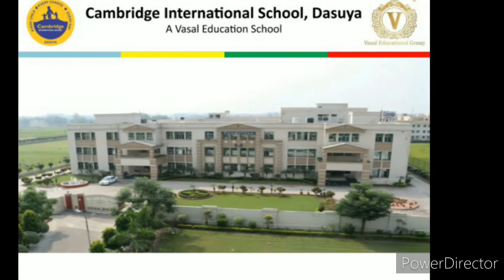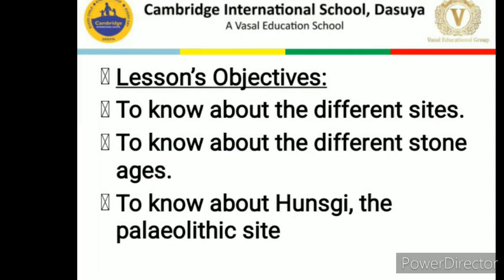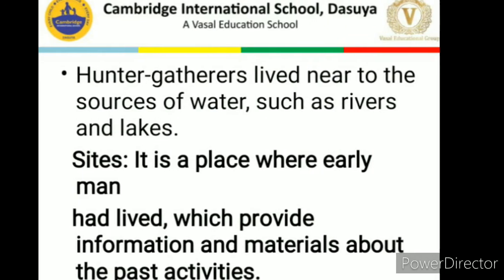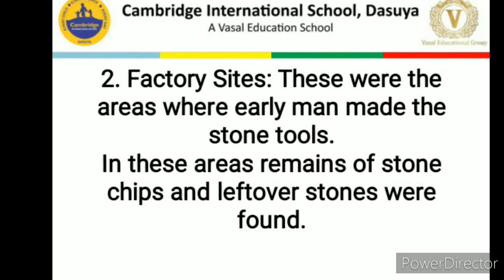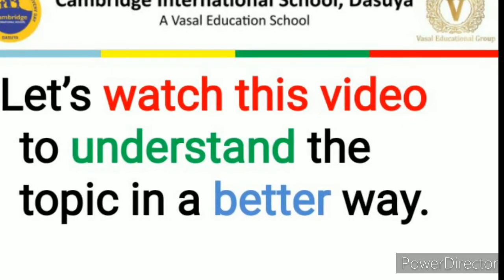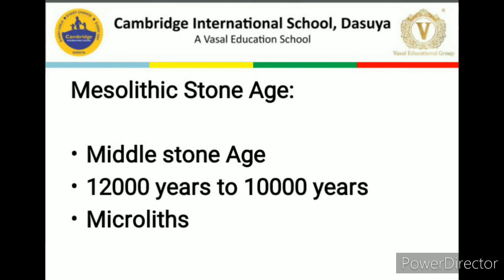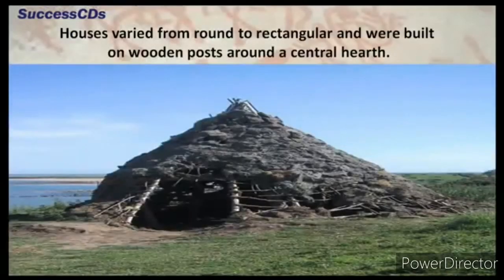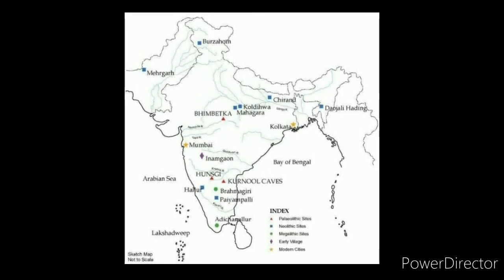History chapter 2 Revised Video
On the Trail of the Earliest People